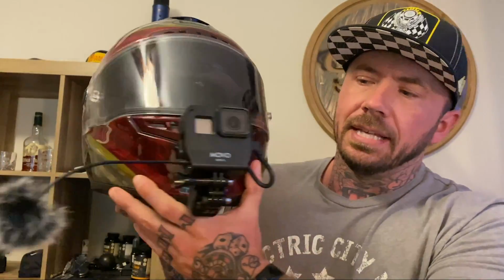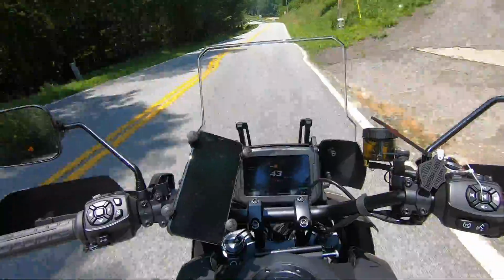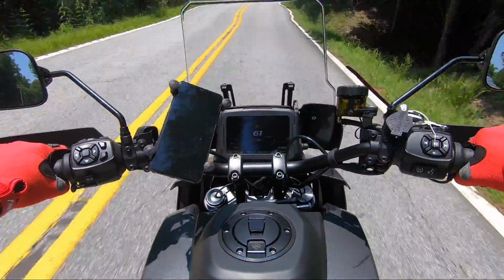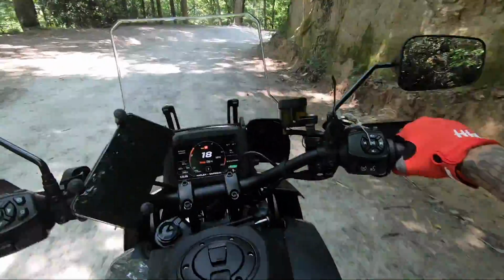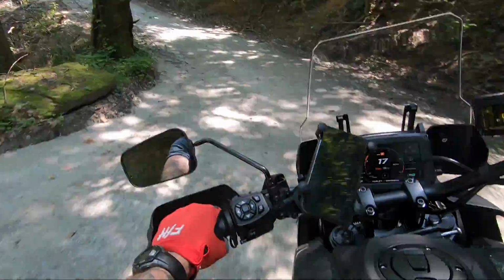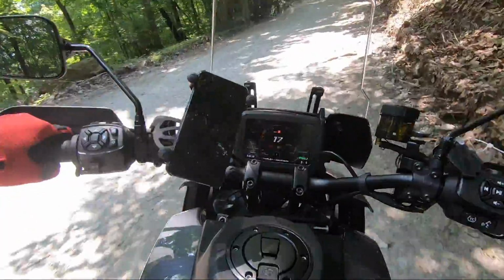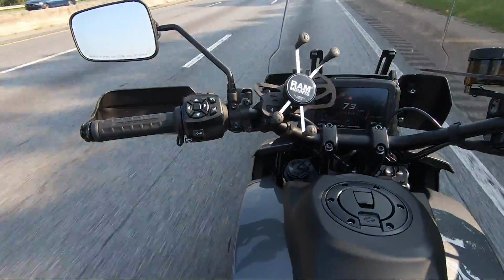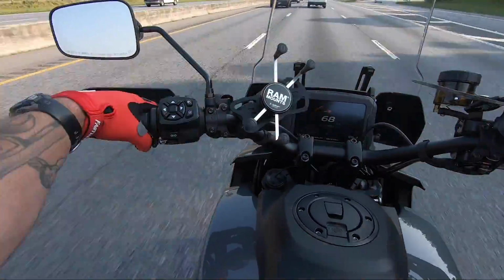Harley Davidson Pan America S | TESTED!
In the video I review the 2021 Harley Davidson Pan America S. This bike is a personal favorite based on its ability to do it all.

If you're interested in a Harley Davidson call Timms Harley Davidson!

The opinions in this video are my own and not in any way representative of Harley Davidson or Timms Harley Davidson.